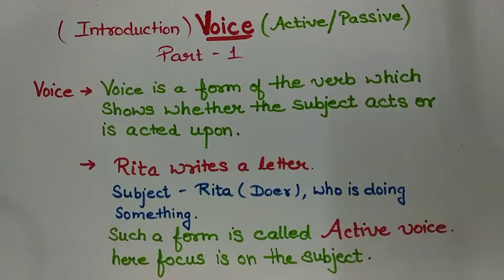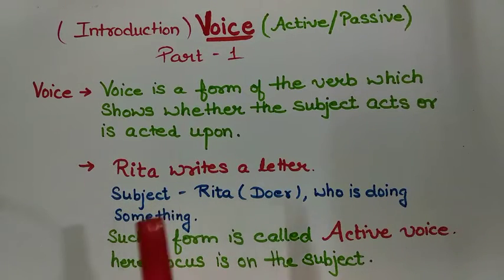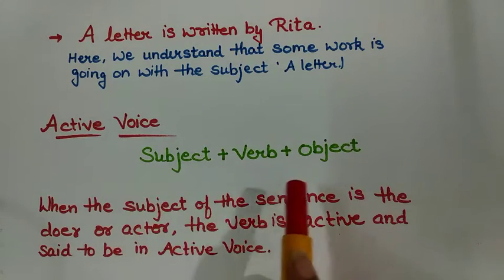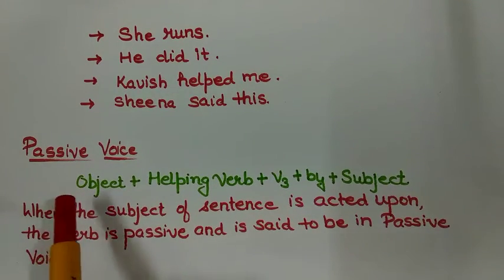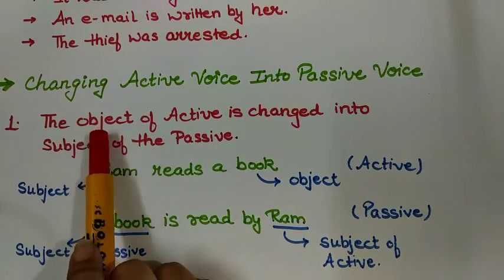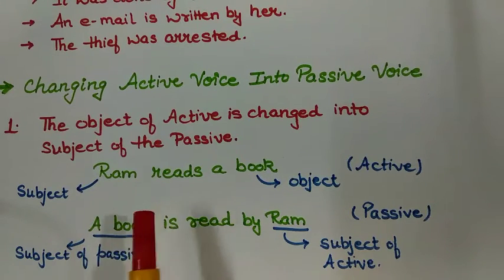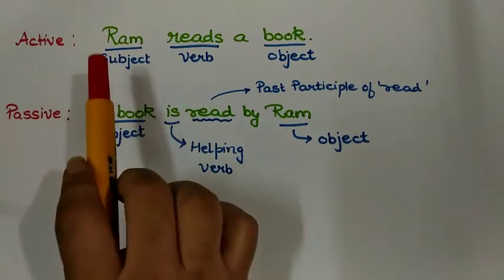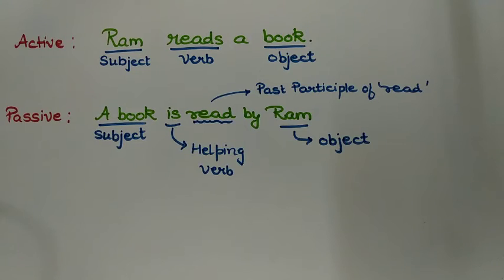active and passive voice in english grammar | introduction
active and passive voice in english grammar